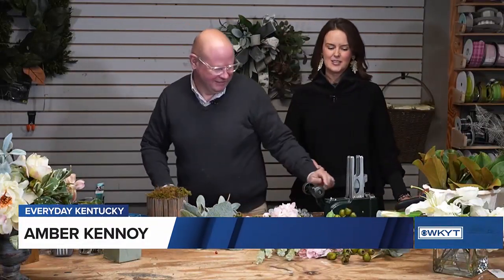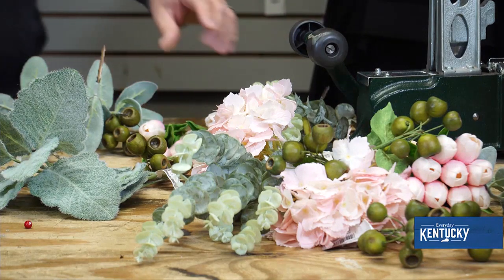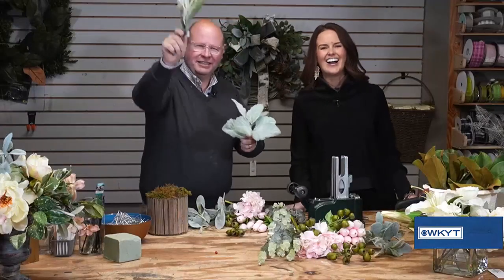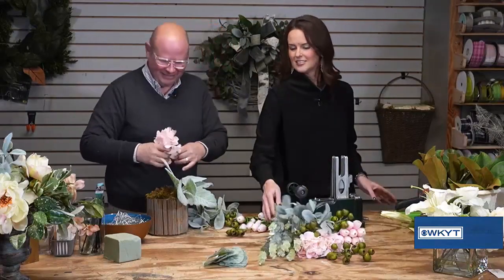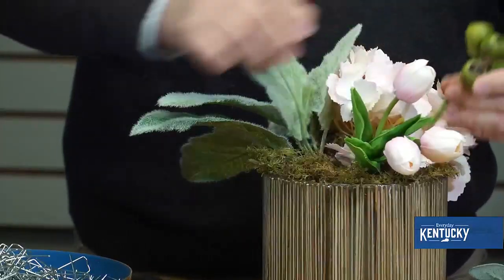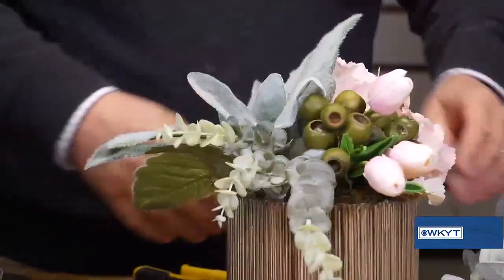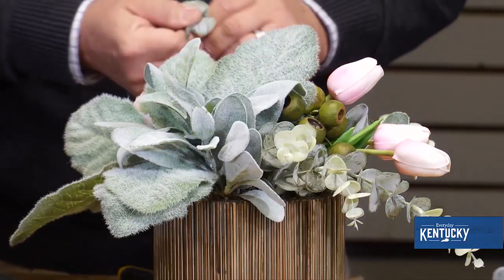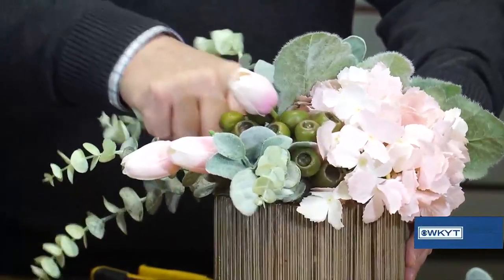Dwayne Anderson - House By JSD Designs 2/9/24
aired February 9, 2024